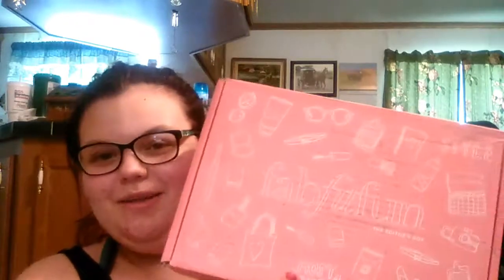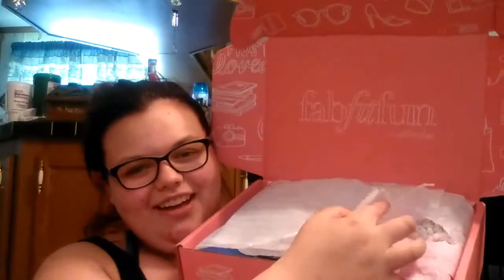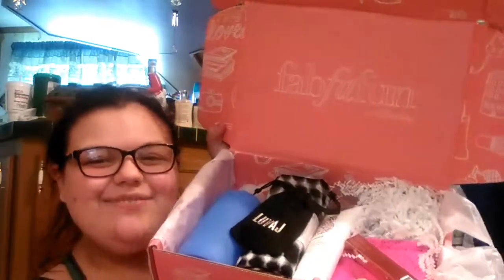Fabfitfun unboxing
Open Me!!

Also I would really love if you could leave me some comments as well I love being able to talk with you all in the comments.
My links~